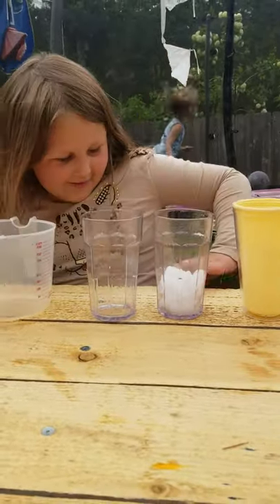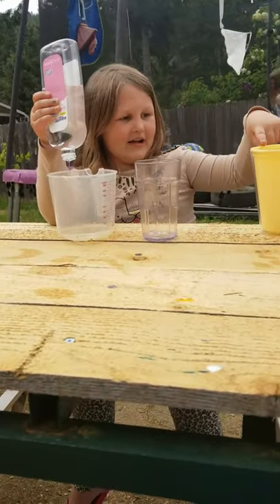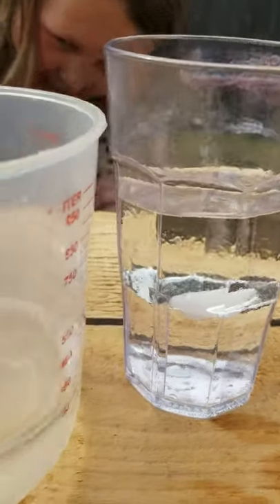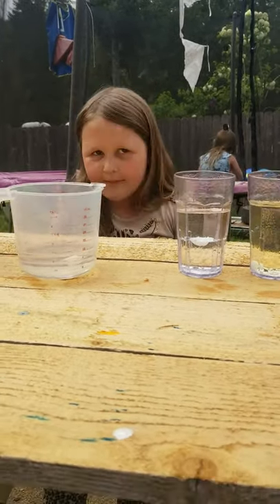My daughters video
I wanted to share my daughter Anna's youtube channel. She is having alot of fun making science video's.